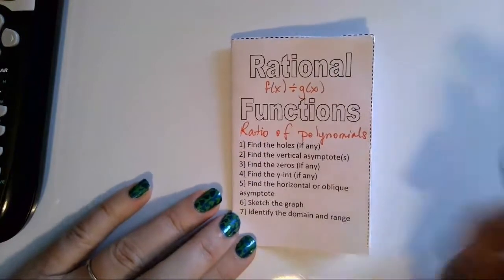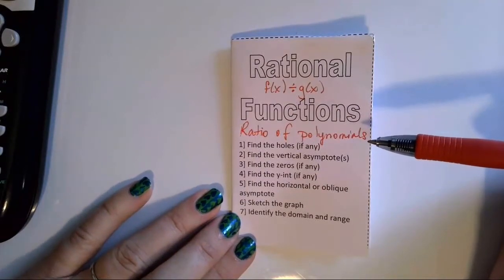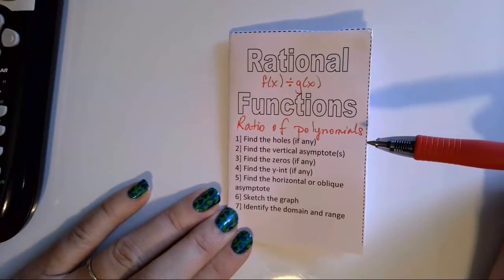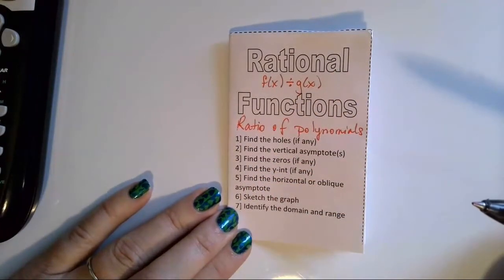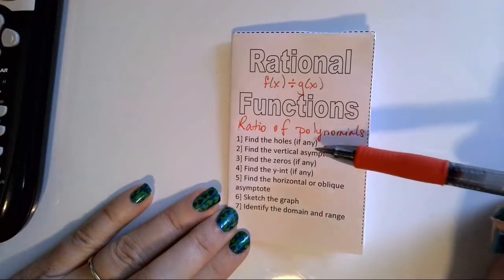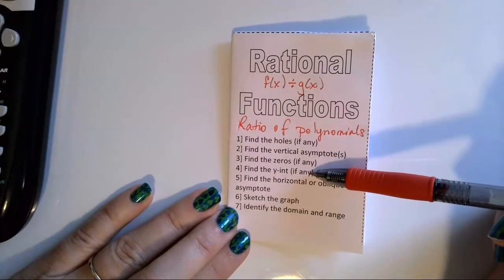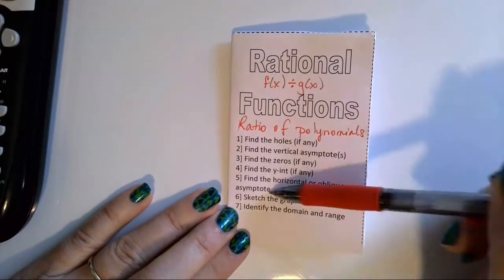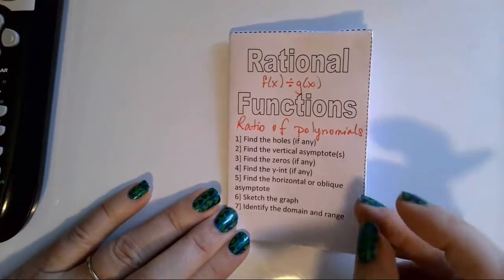U3L6 Step#1: Finding holes in rational functions